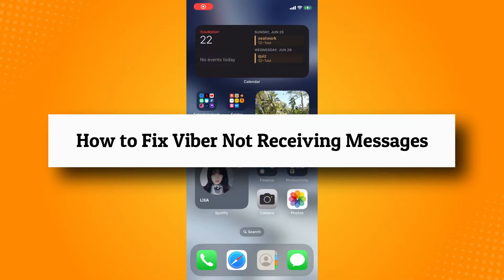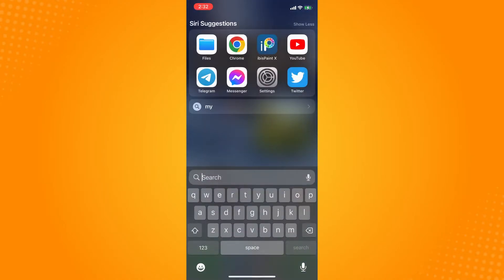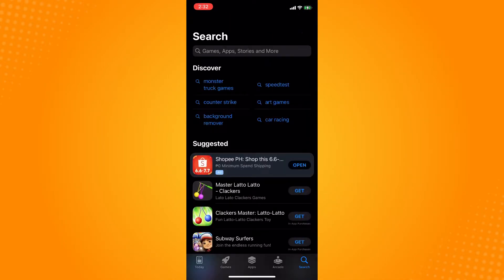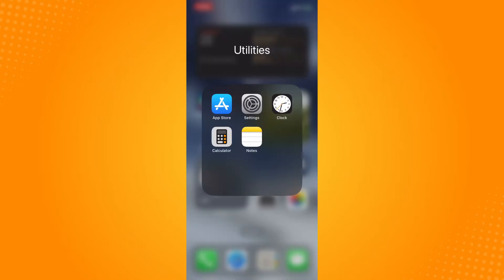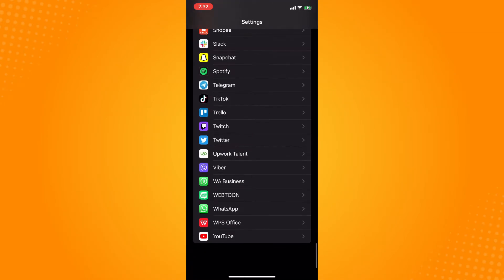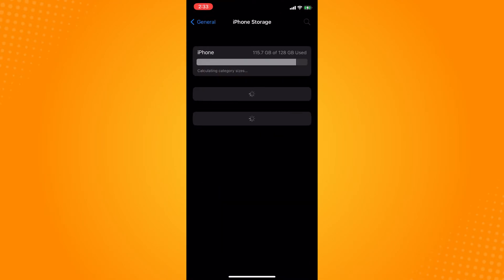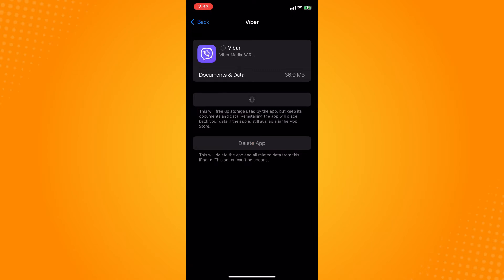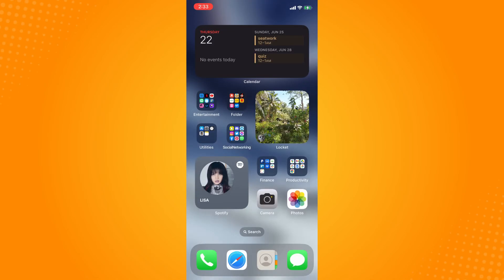How to Fix Viber Not Receiving Messages (2023)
Learn‎‎‏‏‎ ‎How to Fix Viber Not Receiving Messages

In this video I will show you‏‏‎ ‎how to fix viber not receiving messages